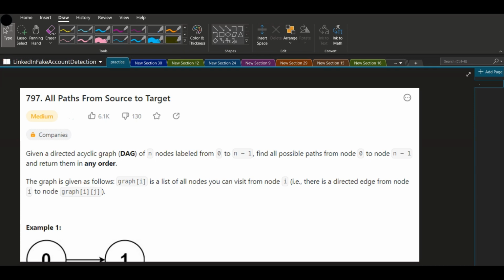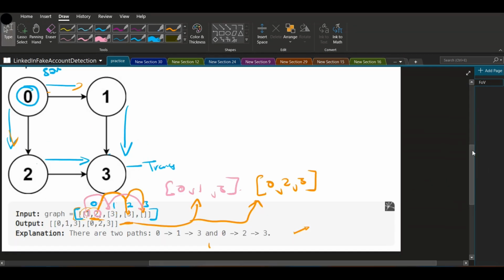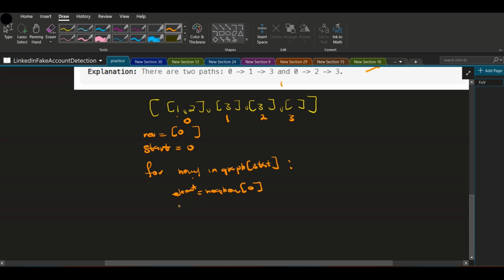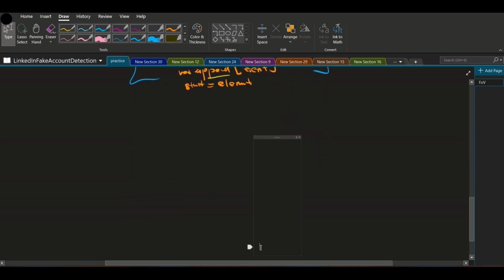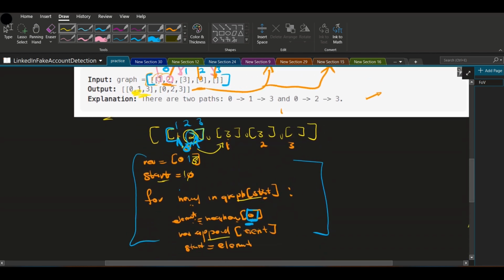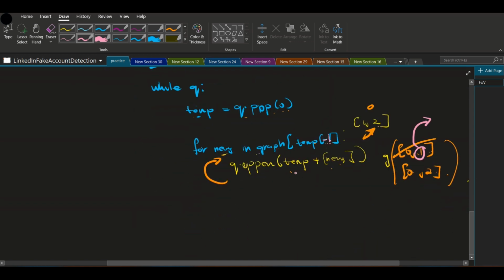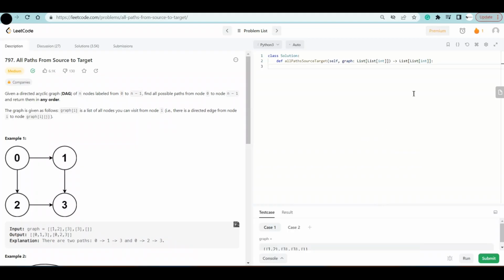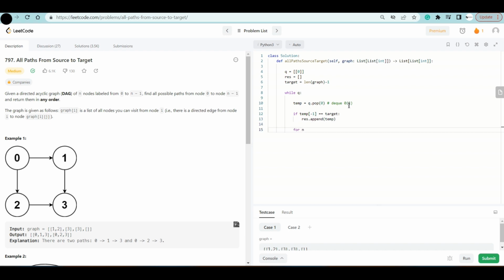Finding all possible paths from source to target in a directed acyclic graph (DAG)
In this video, we discuss the problem of finding all possible paths from source to target in a directed acyclic graph (DAG). We start by defining a DAG and explaining its properties. Then, we present the problem statement and explain how to approach it using a depth-first search algorithm. We provide a step-by-step explanation of the algorithm and discuss its time and space complexity. We also present a Python implementation of the algorithm and demonstrate its usage on a sample input. Finally, we conclude the video by summarizing the key points and highlighting the importance of understanding directed acyclic graphs and their applications. Whether you are preparing for a coding interview or just interested in graph algorithms, this video will help you improve your skills and knowledge.